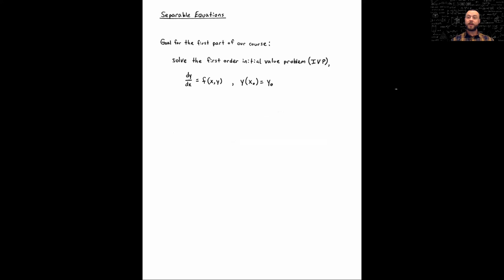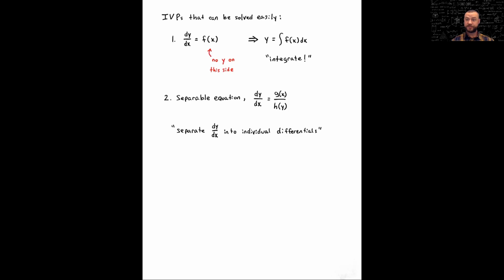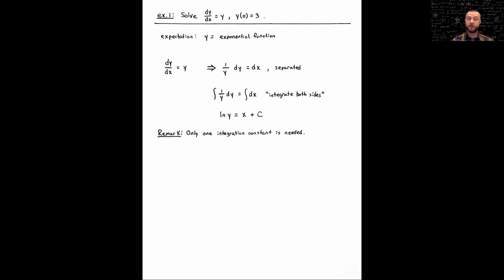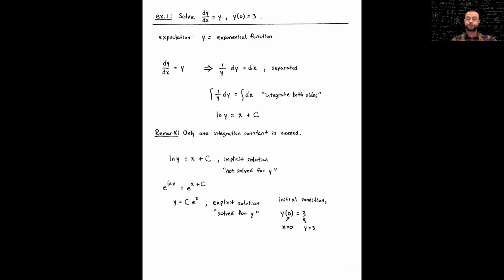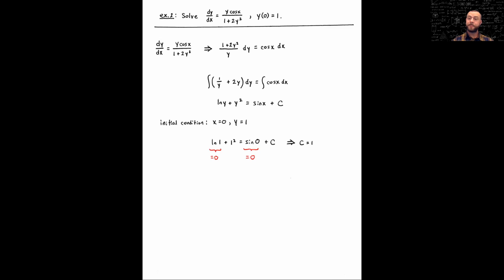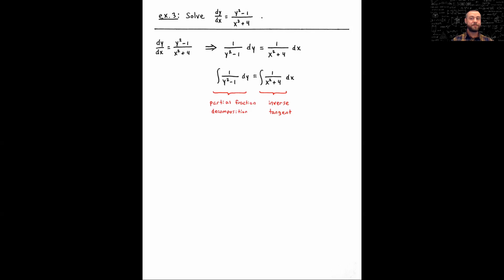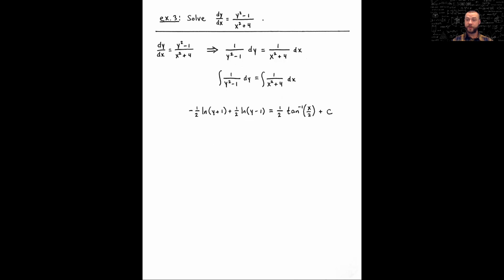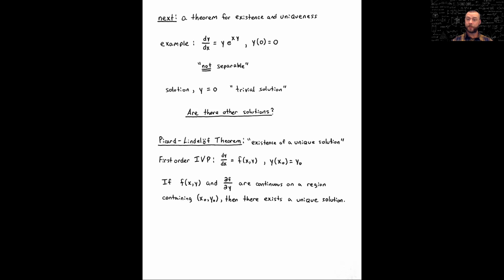Separable Equations (Differential Equations, Lecture 3)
In this lecture we introduce a way to solve simple first order ODEs.